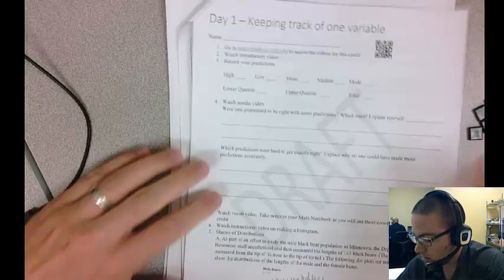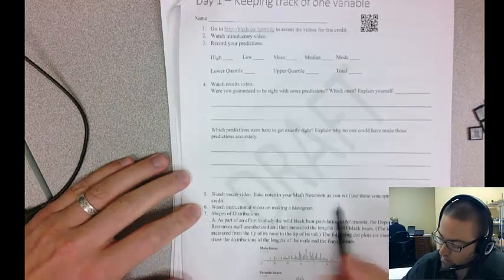Hints Algebra 1 Credit 3 Day 1